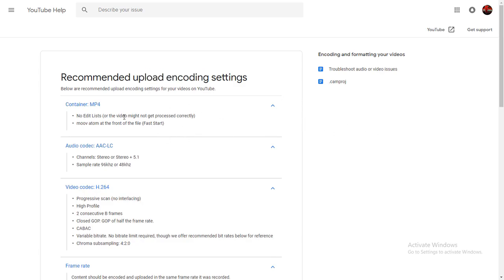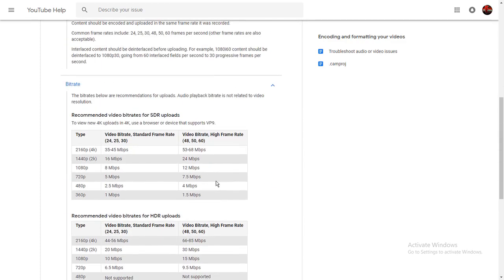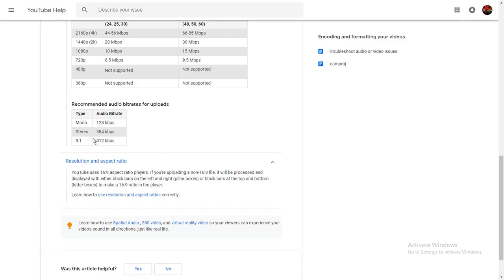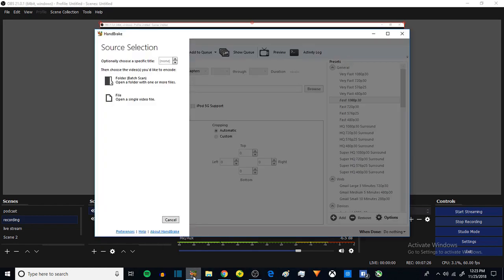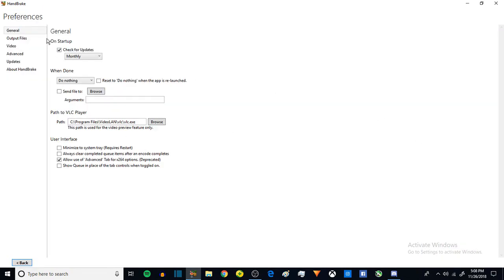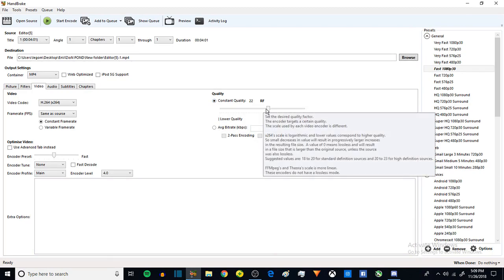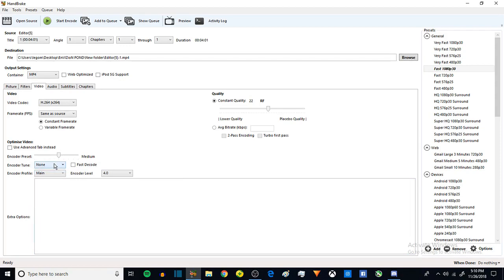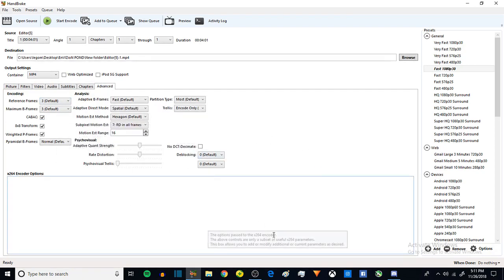The Best Way To Upload Videos Faster | (60%) FASTER!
▶In today's how to video, you will learn how you can make your videos upload faster using a tool program called handbrake.